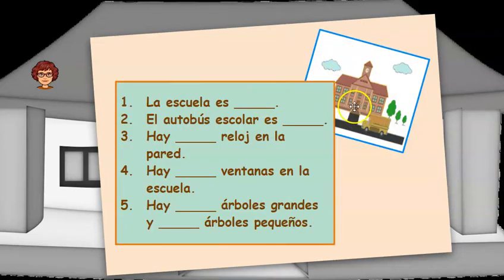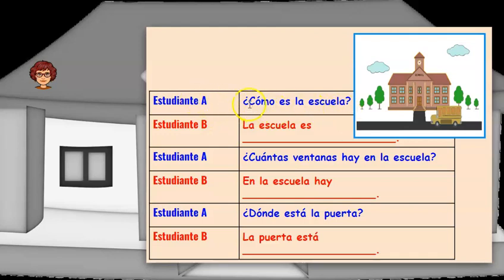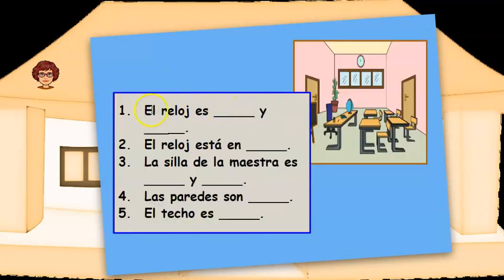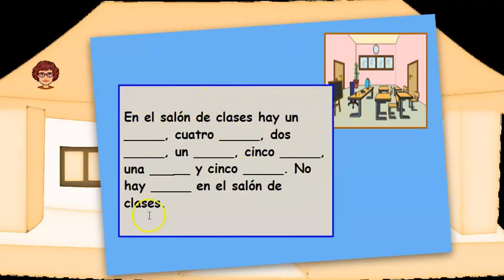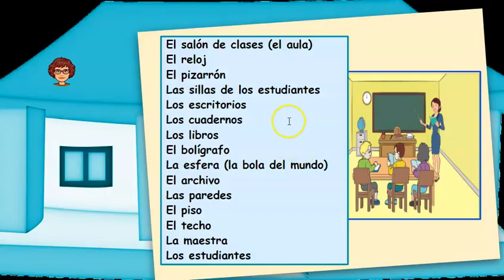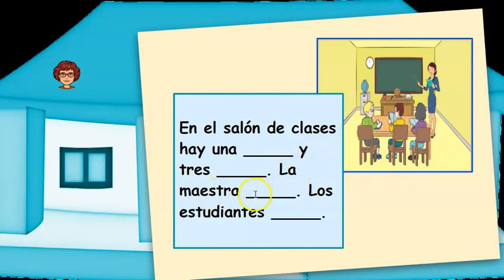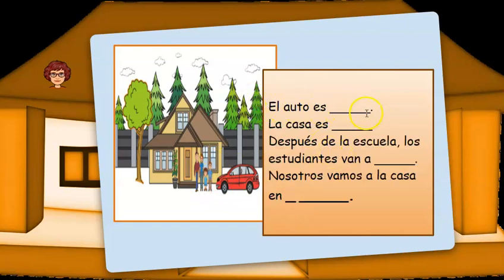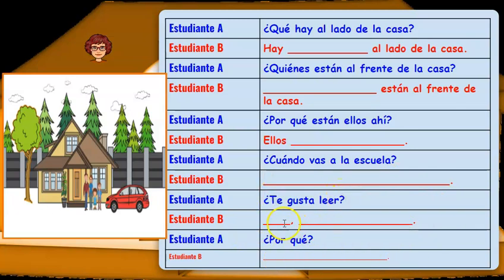Learn Spanish From Home! ┃🏡🎆En La Escuela🎆🏡┃💡Part 2: Practice! 💡🗣️Read, Write, Listen, Speak🗣️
Video & Graphics Created by: Learning & Digital Designs